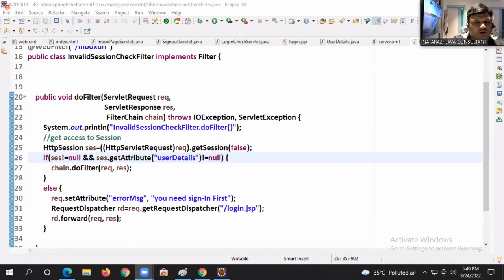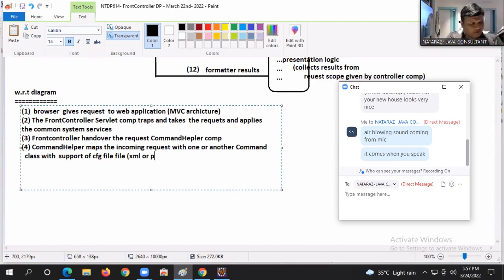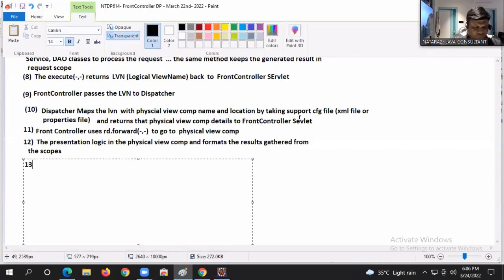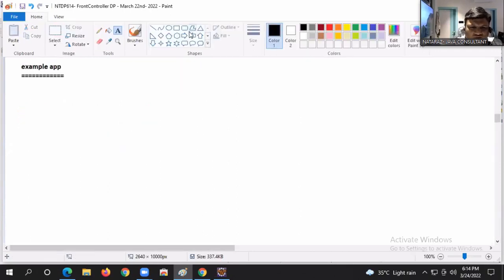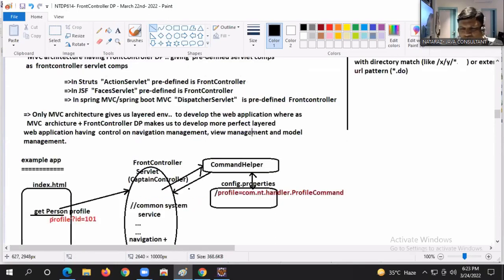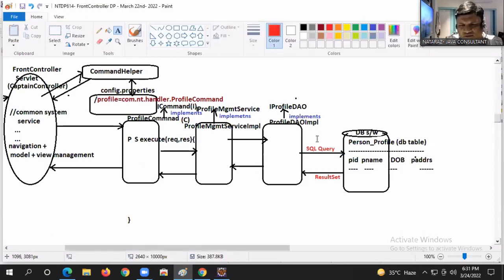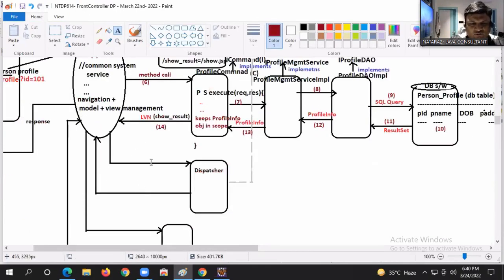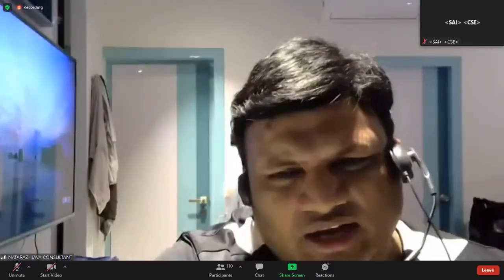DAY 63 | FrontController DP | March 24th 2022